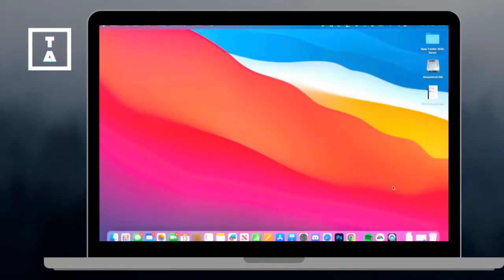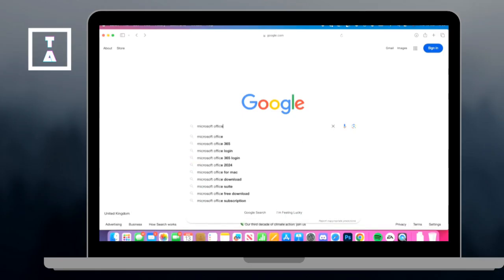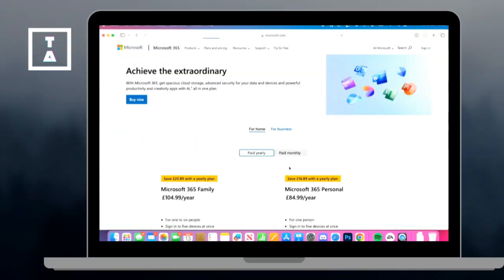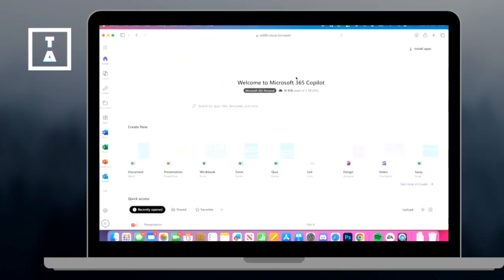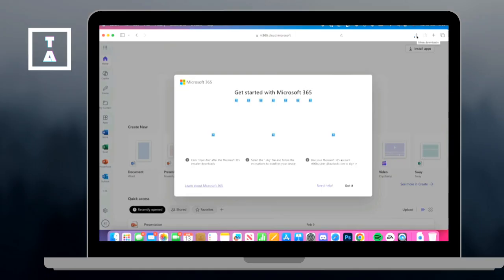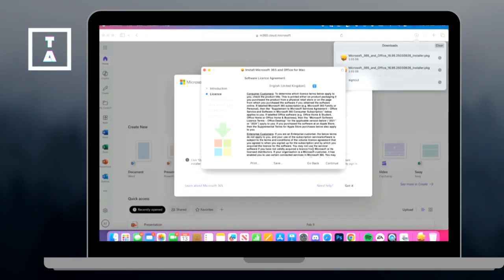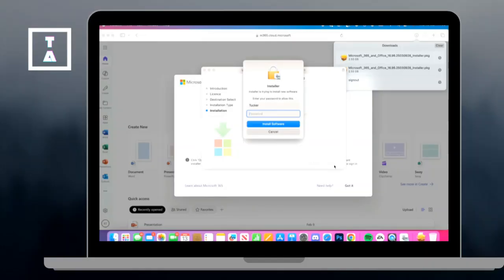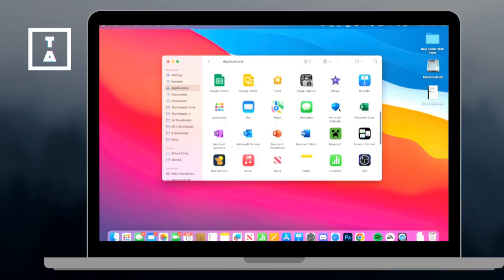How To Download Excel On Mac in SECONDS!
Want to get Microsoft Excel running seamlessly on your Mac? This comprehensive guide will walk you through *exactly* how to download and install Excel on your Apple computer. Whether you're a student, professional, or just need powerful spreadsheet software, we'll cover the easiest and most reliable methods to get Excel for Mac.

In this video, we'll focus on getting the *official* Microsoft Excel application as part of a Microsoft 365 subscription (the most common and recommended way), ensuring you have all the latest features and updates. We'll provide a clear, step-by-step tutorial from start to finish, so you can start using Excel on your macOS device without any hassle.

*   Step-by-step guide to download Excel on Mac
*   Installing Microsoft Office Suite (including Excel) on macOS
*   Activating your Excel license
*   Tips for using Excel on your Apple device
*   Understanding different ways to access Excel on Mac (web version, etc.)

Stop struggling with compatibility issues or looking for unofficial downloads. Follow our simple instructions to get the full power of Microsoft Excel on your Mac today! Boost your productivity, manage your data, and create stunning spreadsheets with ease.

👍 If this guide helps you download and install Excel on your Mac, please give us a like, share your thoughts in the comments, and subscribe for more Mac tutorials and software guides!